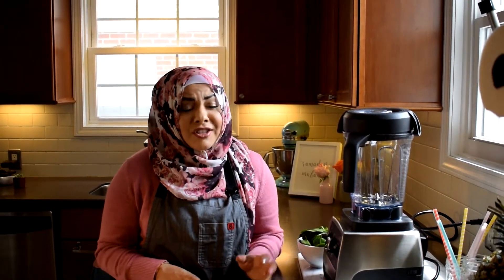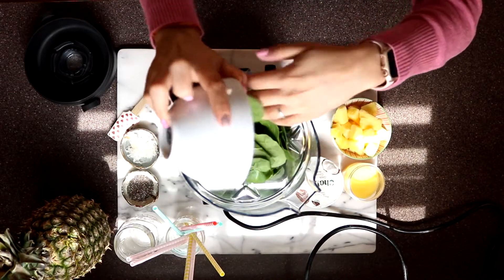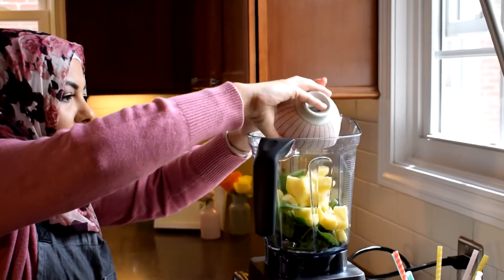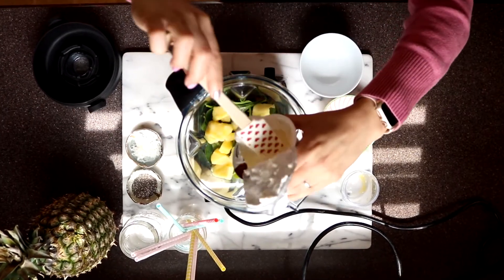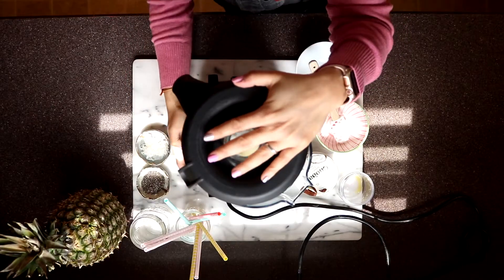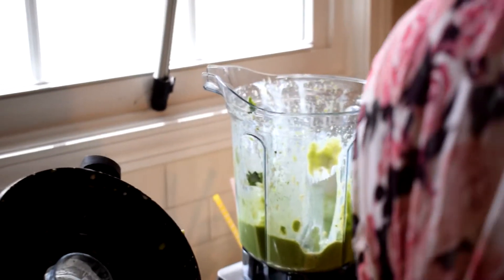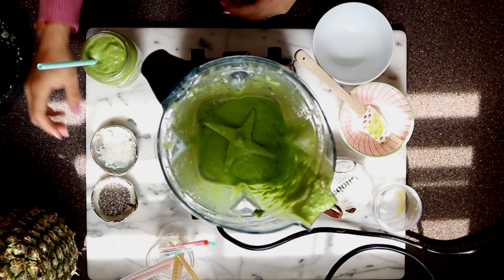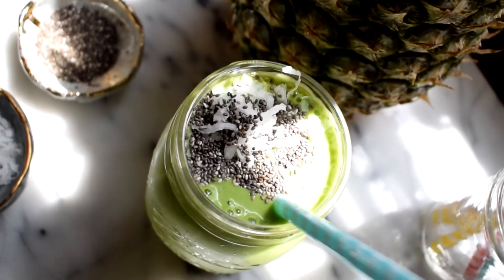Ramadan Healthy Recipes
In the third video in our Friday Ramadan recipe series, Chef Amanda Saab shares with us a fresh and healthy tropical green smoothie. A nutritious and easy to make treat that you can enjoy for Suhoor!

‎في الفيديو الثالث من سلسلة وصفات الجمعة الرمضانية، تشاركنا الشيف أماندا صعب وصفة سموثي لذيذ يمكنكم تحضيره سريعا والاستمتاع به على مائدة السحور.